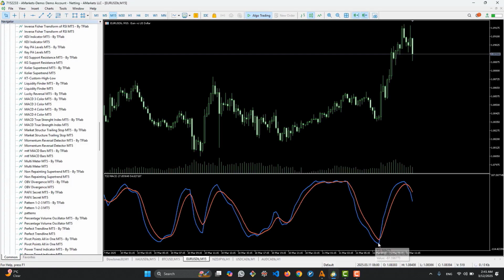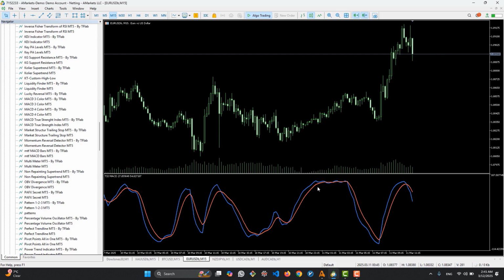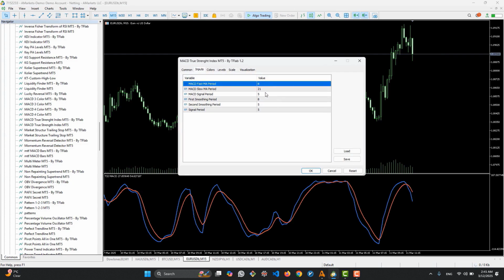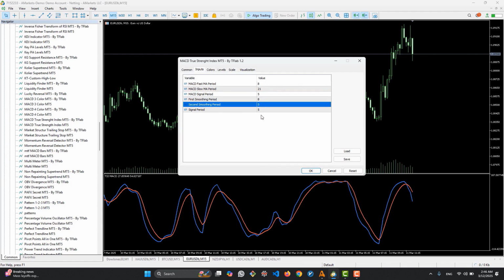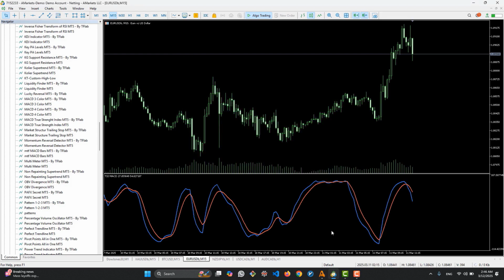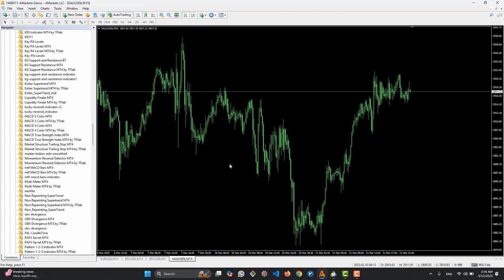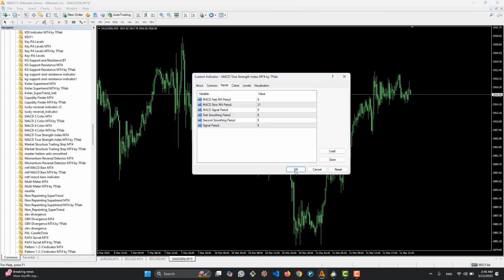☄️ TSI MACD Indicator MT4/5 –2026 [Developer Update]- [TradingFinder]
📊 TSI MACD Indicator for MT4/5

📈 MACD TSI Indicator Overview
The MACD True Strength Index (TSI) combines MACD with double smoothing to create a clearer trend signal using a blue main line and an orange signal line. Traders use line crossovers to identify entry (buy/sell) and exit points in their trades.

⚙️ Flexible Settings & Trading Use
The indicator offers customizable settings like moving average periods and smoothing levels to adapt to different markets. Available on MT4 and MT5, it helps traders reduce noise, improve decision-making, and refine their trading strategies.

00:00 Intro
00:18 Dual MACD line explanation
00:41 Trading journal break
00:51 Crossover trading strategy
01:07 Indicator settings walkthrough
01:11 Fast slow MA setup
01:21 Signal line configuration
01:26 Dual smoothing adjustment
01:41 Signal volatility tuning
01:51 MT4 MT5 identical settings
02:03 Closing feedback request